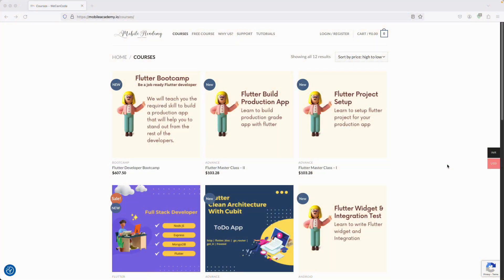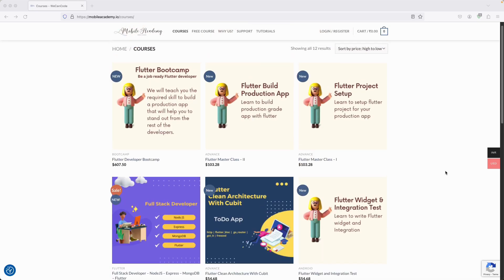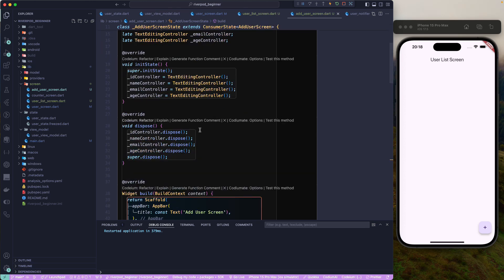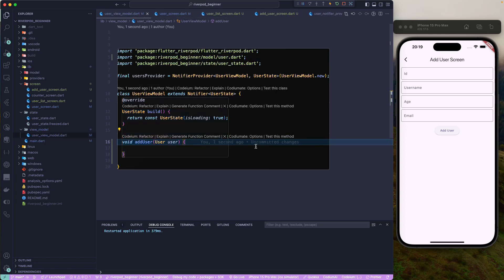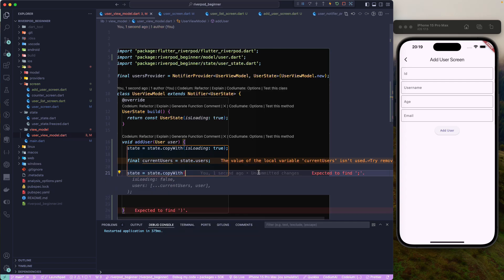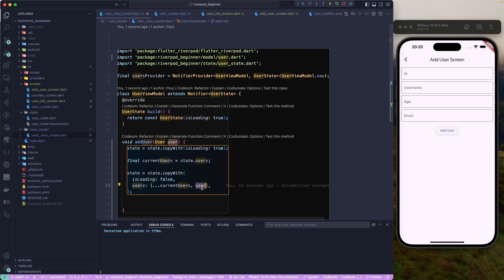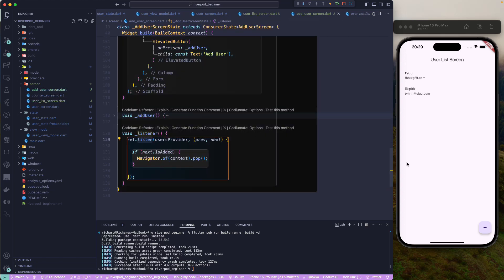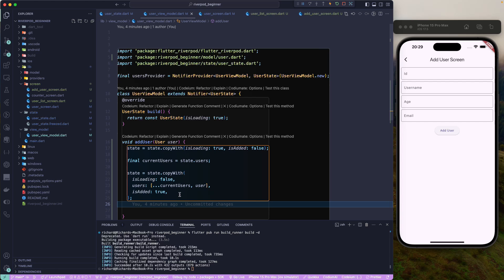Part 6 | Flutter | Getting Started With Riverpod - Provider Listener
Riverpod for Flutter developers. Learn to build a flutter app with the flutter_riverpod package.